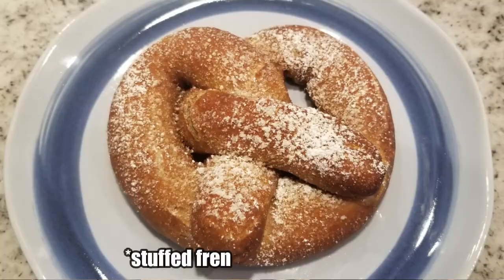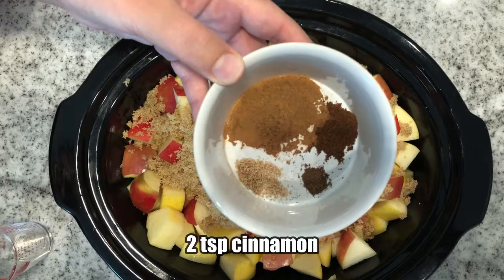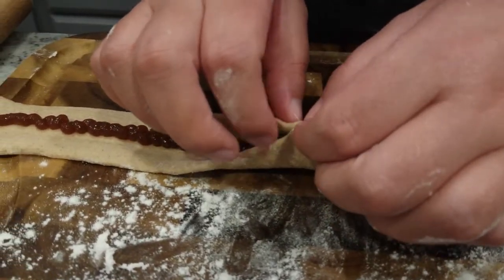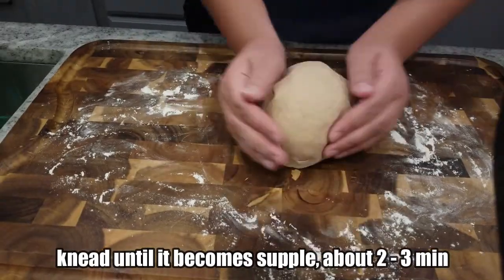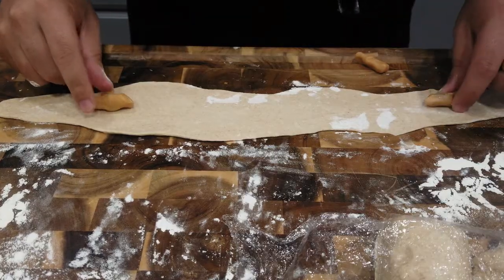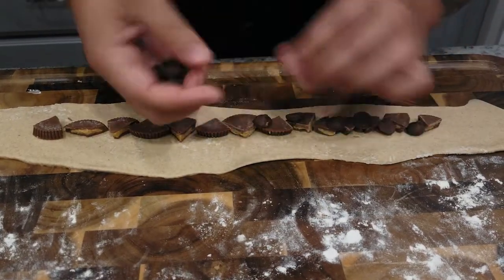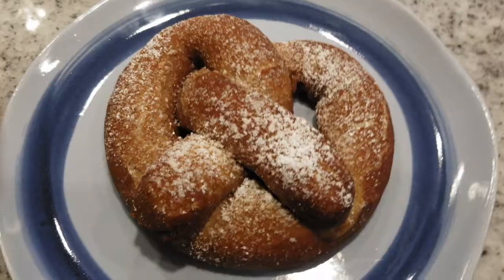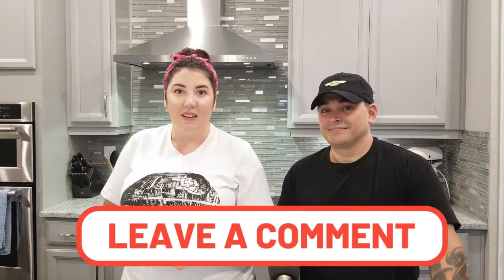French Toast Pretzels | Disney Hollywood Studios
By popular request! Nick and Angela make french toast stuffed pretzels. Usually found at Hollywood Studios in Walt Disney World, these aren't your average Auntie Anne's soft pretzels - they're better! Full of cinnamon, nutmeg, and apple butter, these delicious stuffed snacks will leave your family saying "more please!" for breakfast - or any time of day!